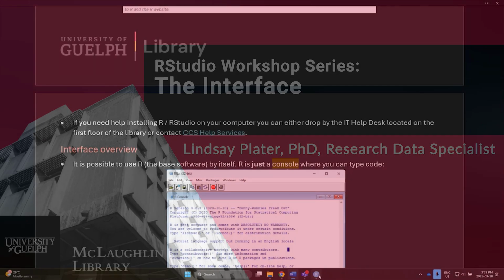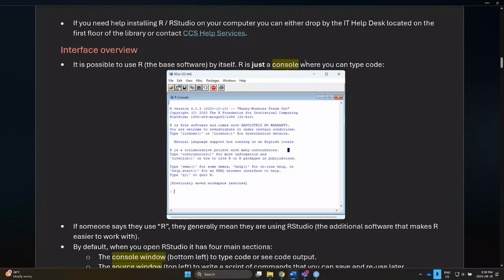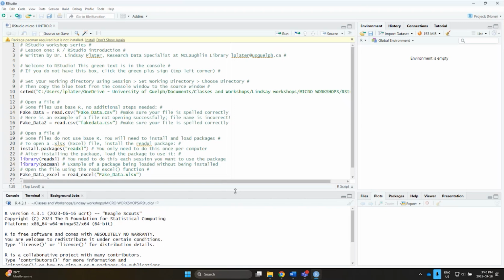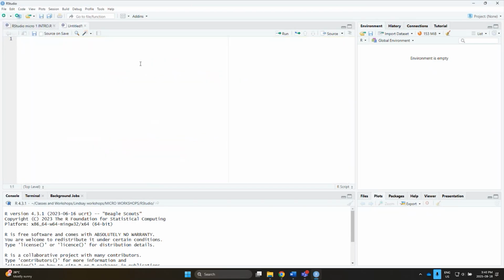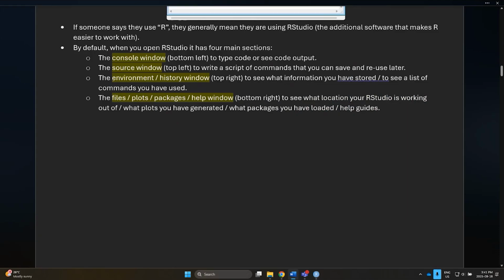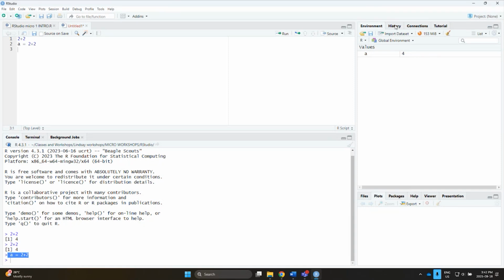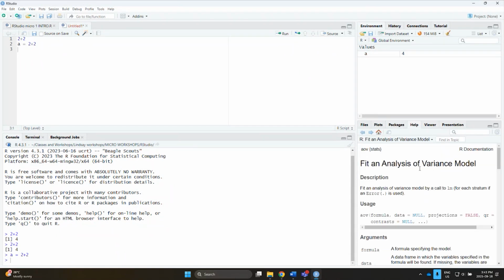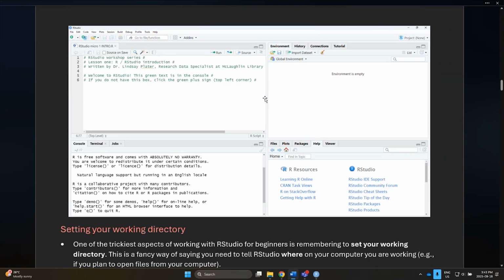RStudio Workshop Series: The Interface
Transcript:
I would like to show you today…R itself! So this is R, let me adjust this just a little bit so you can see a little bit more. If you've downloaded the files that I sent via e-mail, you will already have this file. If you have R or RStudio installed on your computer, you will be able to open the file that I sent. If you don't have it installed yet, that's okay, I'm just showing you what it looks like. So in our little Word document, I show you what R looks like. I actually had to – the first time I needed to get a screenshot of this – I had to look up how to open just R by itself, because anyone who uses R is really probably using RStudio. So R is just a console, i.e., it's just this little square, and you type what you want to do, you click Enter, it runs the thing for you. You can use R like this, but it's not super user-friendly, it's not super easy to use, it's not super easy to see what you're doing. So you could use R like this, but what most folks are using is they're actually using RStudio. So that's RStudio right here; it's got four pieces instead of just the console. So the console that we saw for R is this piece right here. So RStudio has a console as well, it's down in the bottom left hand corner and we can change the size of it. If you've opened RStudio and you only have three pieces, so this this pane here is like the whole left side, you can ask for a new piece of information by clicking this green plus sign in the top left corner, and saying I want a new R script, and then it will open up this box if you don't already have it.

So what does RStudio have? It has four main sections in the bottom left, which I just showed you, is the “console”, which is the same as what R is. The new pieces for RStudio are these other three pieces that make it easier to work with. In our top left, so if I had just a blank screen right now in our top left, this is where I can write a script. This is our “source window”, this is where I can write something to save it to run it later, or I could save it and send it to a friend, or I could save it and send it to a professor. So if I wanted to save a copy of what I'm doing, I want to do that in the top left, which is our “source window”.
You could type all the same stuff down in the console. So down in the console ,I could say what is “2 + 2”, click Enter, and it says hey, the answer to that is 4. You could do that, but that does not save. If I wanted to save it I would have to put it up here and say “2 + 2”, highlight it, run it, the answer is four. It ran the same thing, but this means I can save “2 + 2”.

So we've got our console, we've got our source window. We also have our “environment / history window”, which is in the top right. So that's up here. Right now in my screen it says “Environment is empty” because I haven't saved anything yet. It's got our environment, so I could do something like “a = 2 + 2”, and if I run this, we get some blue text in the bottom left which is saying you ran this thing, it did a command, it ran something. And what did it do? It saved a value to my global environment. I have now said “a is equal to the value of 2 + 2”, which is 4, so a = 4.
So that's our environment window. We also have our history window up here. So if I click “History”, it will show me everything I have done so far. So you can ignore all this stuff up at the top, this was me practicing stuff earlier this week. Today, we've run “2 + 2”, “2 + 2”, and “a = 2 + 2”. All really easy stuff. It's essentially a fancy calculator for now.

We have one more piece; we have our “files / plots / packages / help window” in the bottom right. So this is also something additional that RStudio has. So what I have, is down in the bottom right, I have my “files window” to say where are you working.

So right now I've got a lot more files in here than you probably will have, because I've got our entire series. “Plots”; I haven't made any graphs yet, so this is empty. “Packages”; we'll get to packages, you have to install stuff if you want to work with other things or do additional functions, so I have a couple packages here. And then the “Help” window if you're asking for help. So one of the things I'm working on is next semester's ANOVA, so we have the help window for how to run that ANOVA because I put that in the workshop for you.

Okie Dokie. So RStudio, 4 main sections: bottom left console, top left source window, environment or history top right, and then files plots packages help in the bottom right. Four pieces to help make it a little bit easier for you to work with the software. And then I left you a screenshot of what that looks like. That's our super basic introduction.